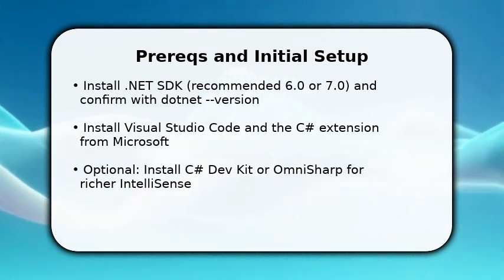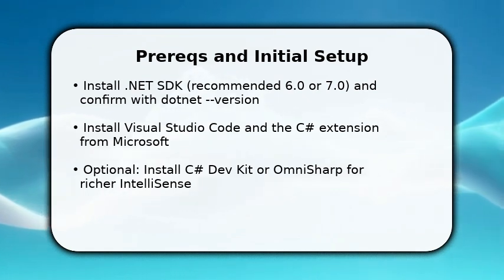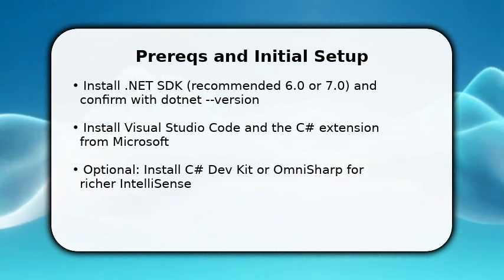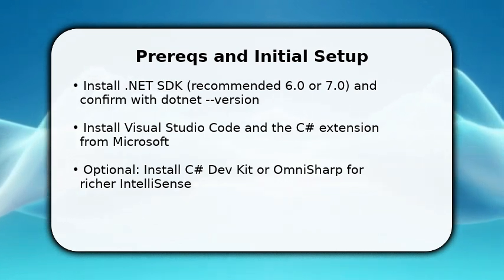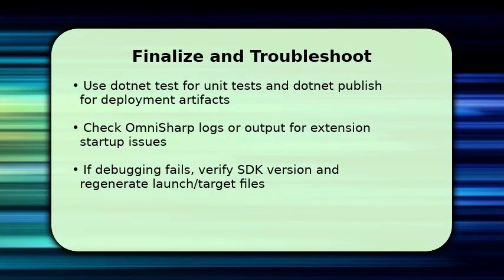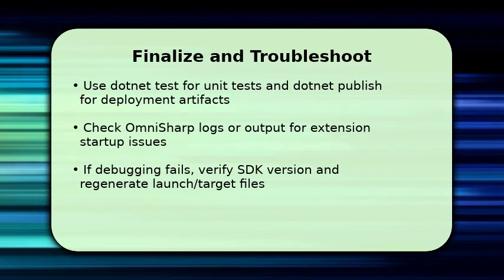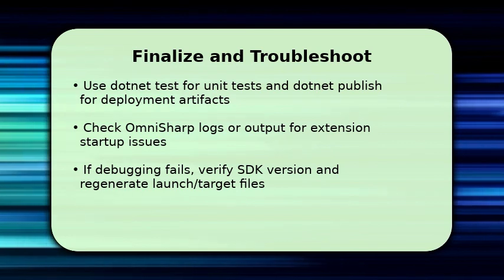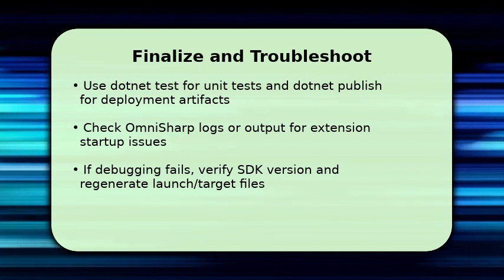How to Run C# in Visual Studio Code - Step by Step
Dive into C# programming within Visual Studio Code through this comprehensive guide. Learn step-by extricate the process of setting up, writing basic code snippets, and debugging applications efficiently.

C#, Visual Studio Code, programming tutorial, setup VSCode for C#, debugging in Visual Studio Code